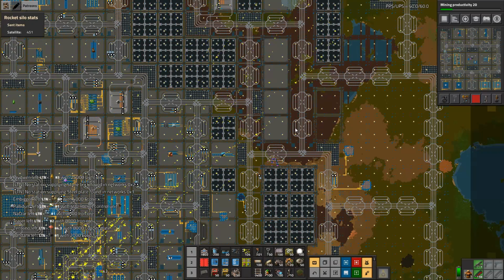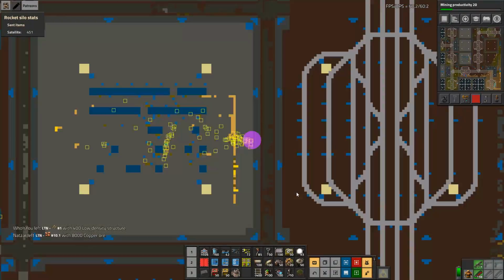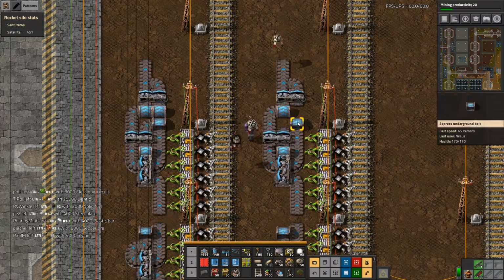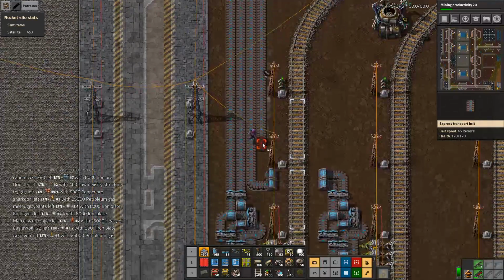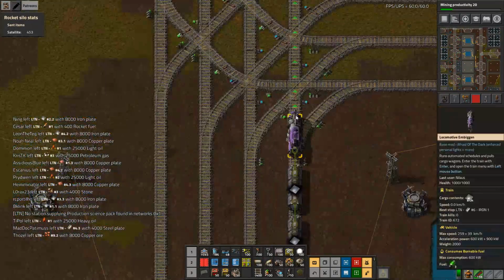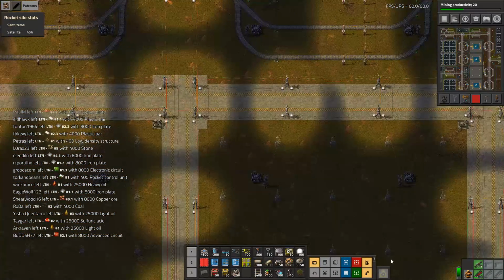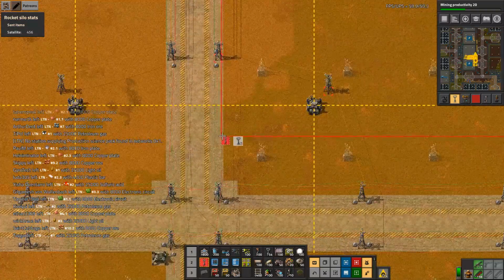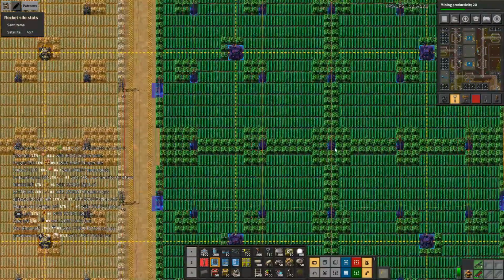Factorio 0.18 Train Megabase #35 STEEL AND SOLAR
WELCOME TO FACTORIO TRAIN MEGABASE

This Lets Play is focused on transitioning to a train based megabase beyond the first rocket launch.
The focus is on building an aesthetic base operated by a large number of trains operated through the Logistic Train Network (mod). There will be some Quality of Life mods.

- Captain of Industry: 1:1 Train
- Robber Baron: 1-2 Train
- Fanatical Devotee: 1-4 Train

The original base used as the starting point for this series was built as part of the "Train World" series on my YouTube channel: